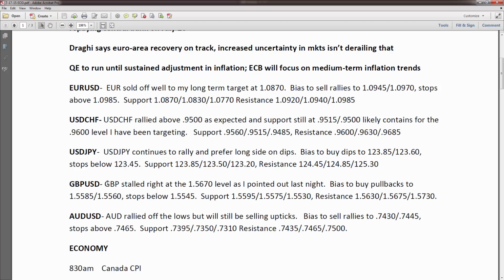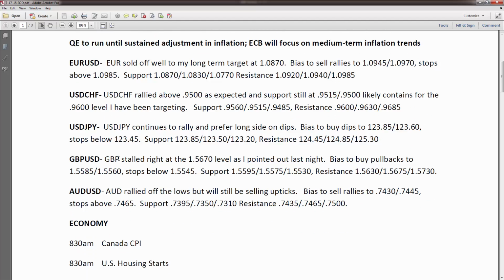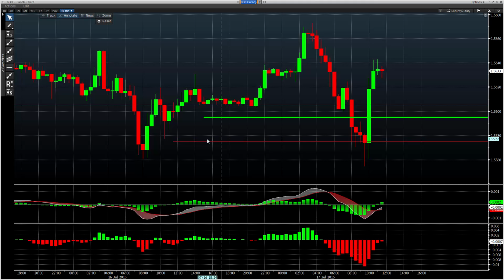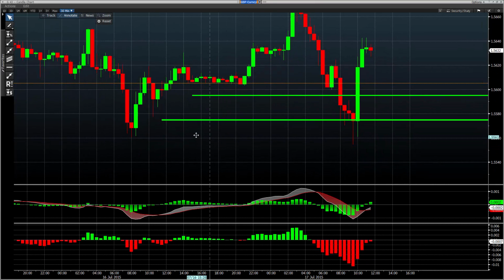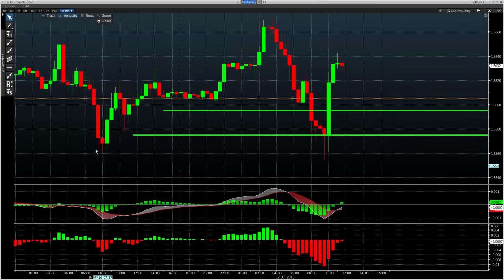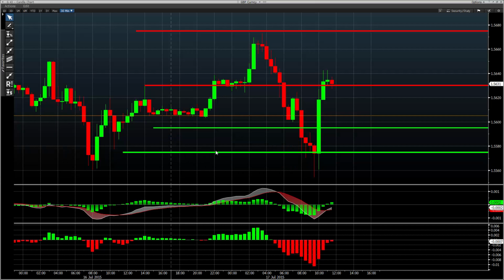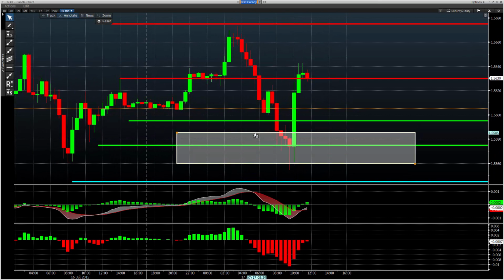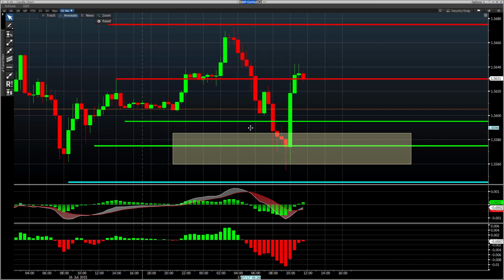GBPUSD July 17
Going through GBPUSD End of Day analysis.  Showing support levels, resistance levels and how to take advantage of GBPUSD movement using EOD newsletter.